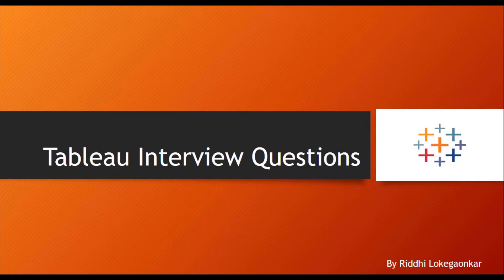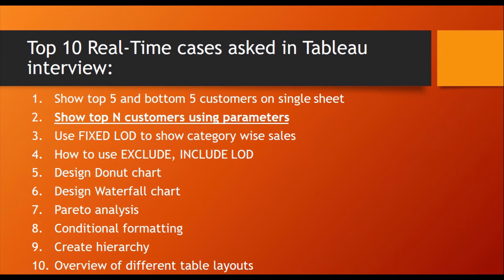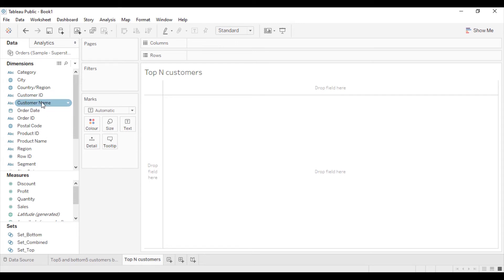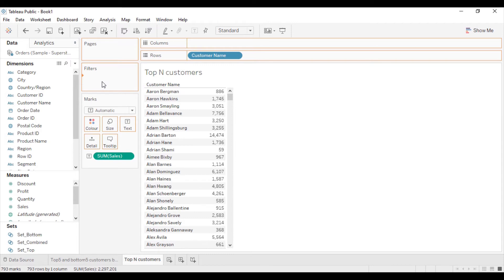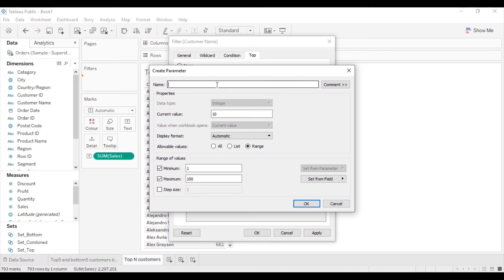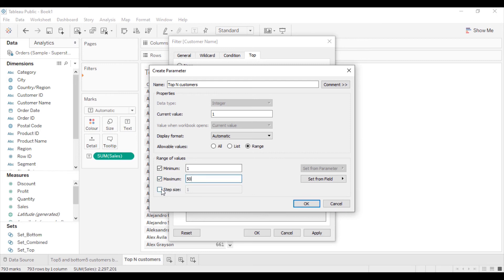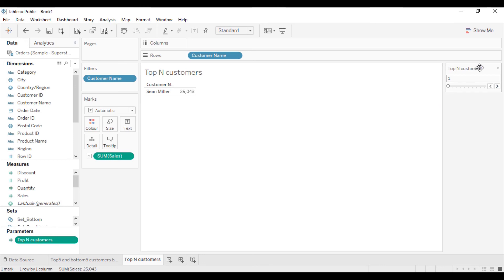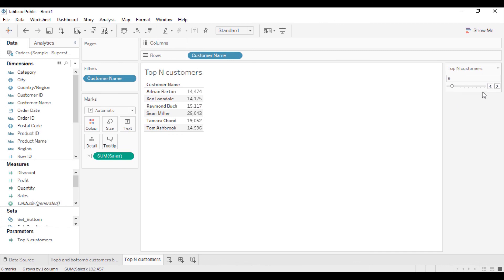Tableau Interview Question2# How to show Top N customers by sales using Parameters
This video consist the most important and commonly asked Tableau interview questions. This is the important real-time case we have explained in this video.
We have used parameters in tableau to visualise this requirement.
We are using data source 'Sample Superstore.xlsx'.
This video is about to show Top N customers by sales. This is one of the most frequently asked tableau interview question that I found in interviews of TCS, General Mills, ZS, Accenture, etc.

In Desktop test most of the companies are providing the requirements and the data to the candidates and asked to visualise the same.
Out of all these all requirements this is one which is commonly asked.

We have shown and explained this visualisation step-by-step in this video and explained very well. Still if you find any query please comment and ask for the same.

Please watch all the real-time cases which I have covered in this series of video.
Happy Learning!